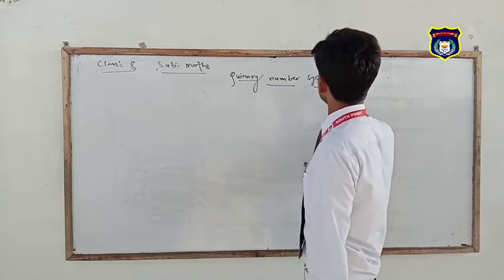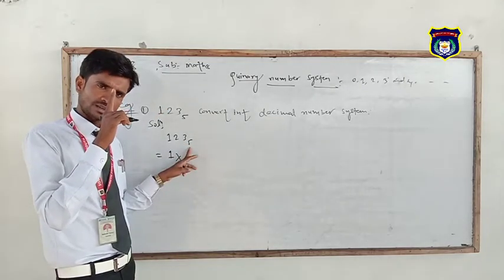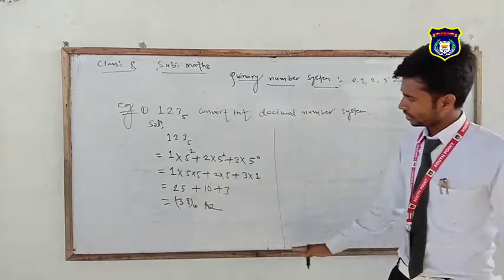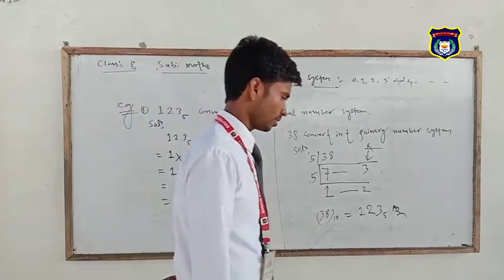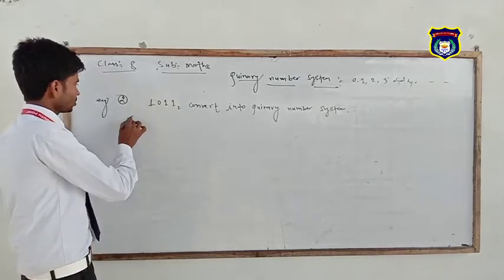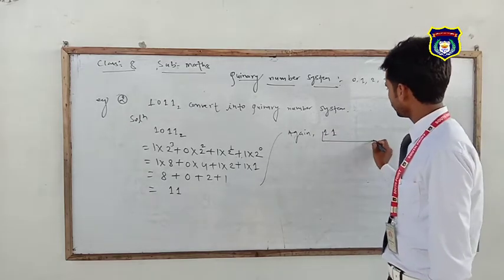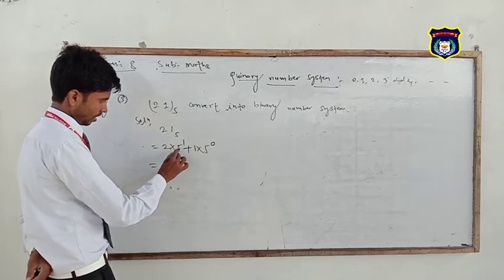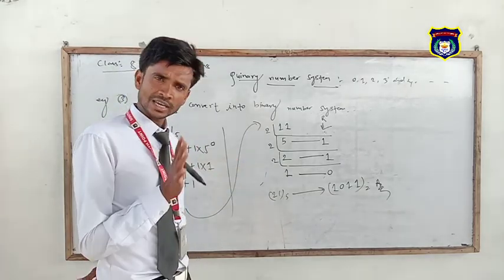Online Classes Maths (Class 8 )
By Mukesh Sir (SPEBS)